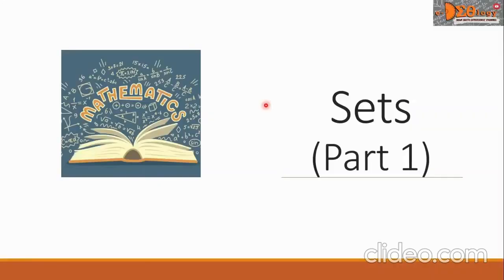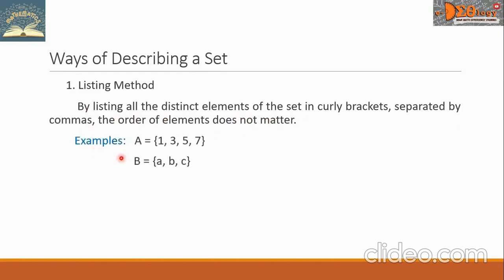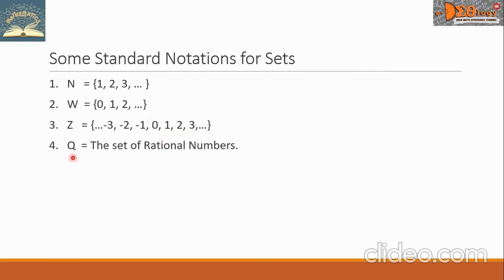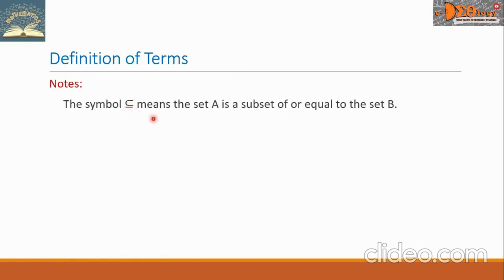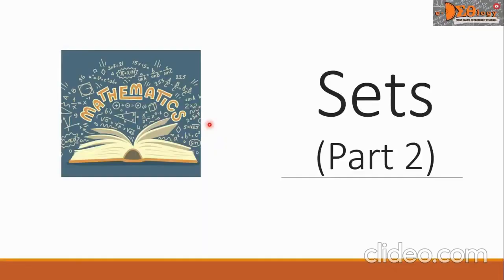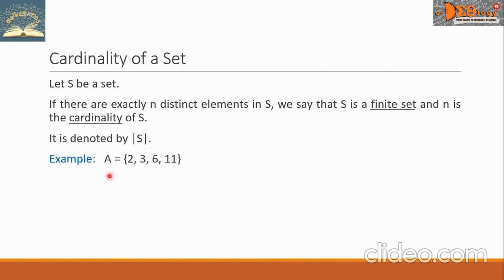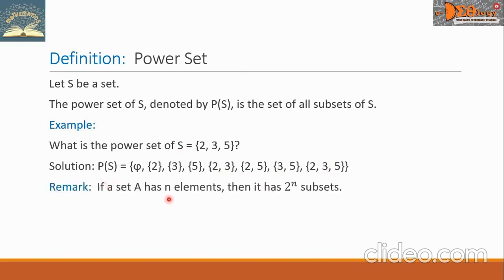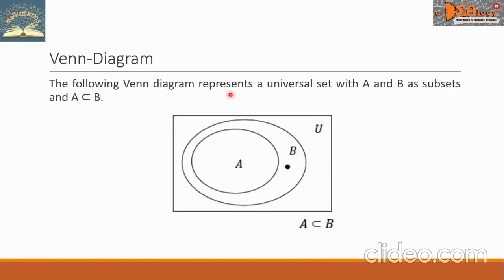Chapter 2.1 Sets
See playlist for Math videos:
-Basic Math
-Pure Math
-Applied Math
-Calculus I
-Calculus II
-Probability and Statistics for IT
-Discrete Structures
-Algebra
-Trigonometry
-Analytic Geometry
-Differential Calculus
-Integral Calculus
-Discrete Mathematics
-Probability and Statistics
-Elementary Mathematics